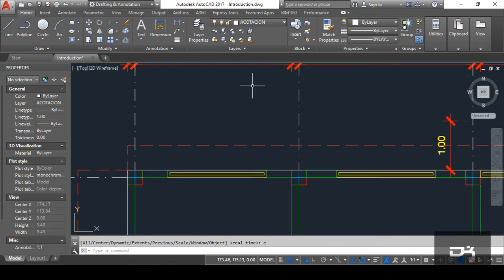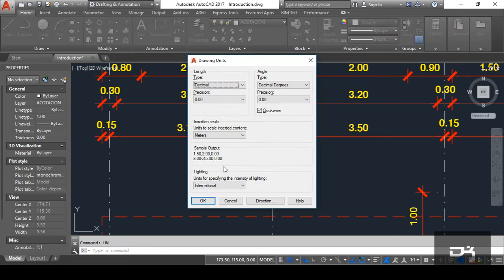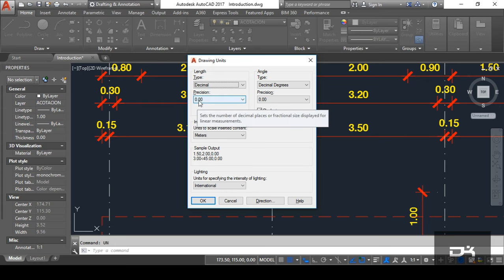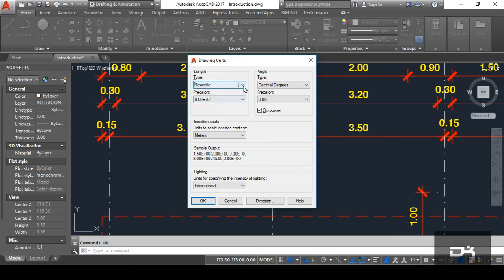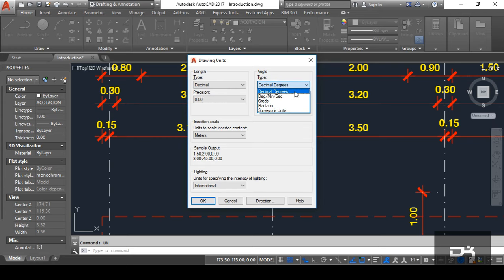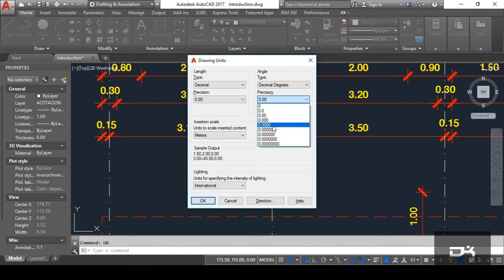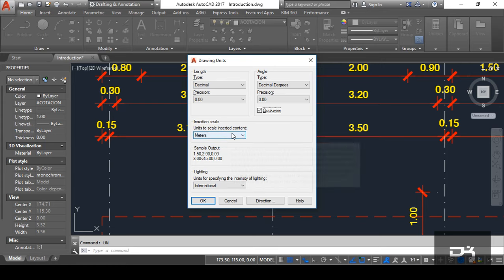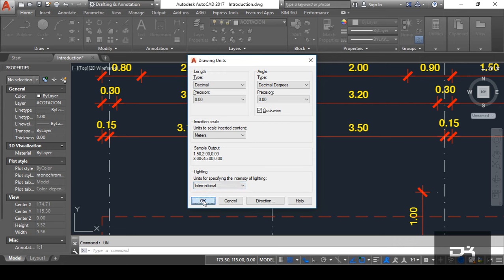Setting drawing units in AutoCad 2017 | Managing Files and Options | Paret-2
In This video, I'm going to show  you how to set up units in AutoCad 2017. By this method you can change appearance of units.